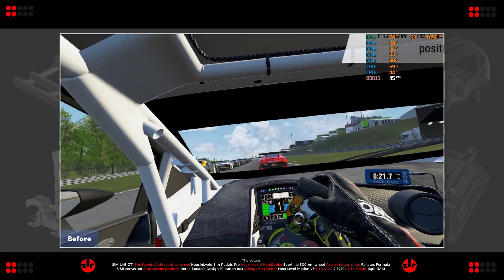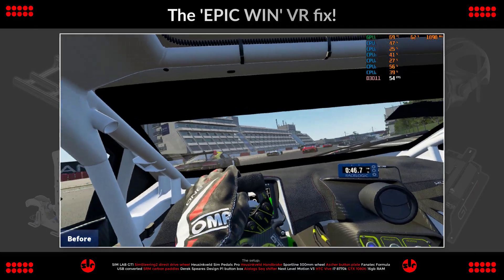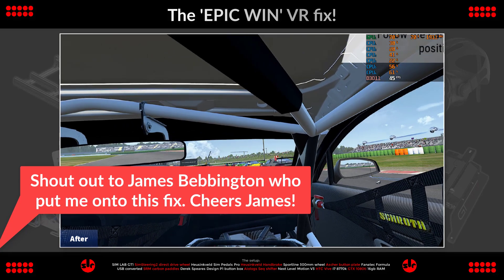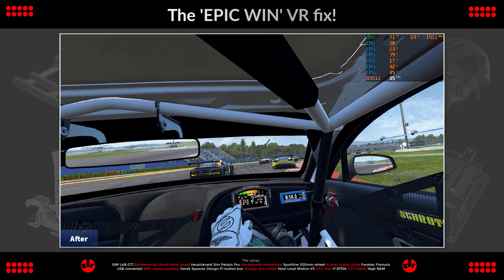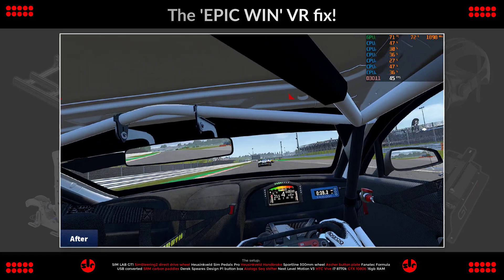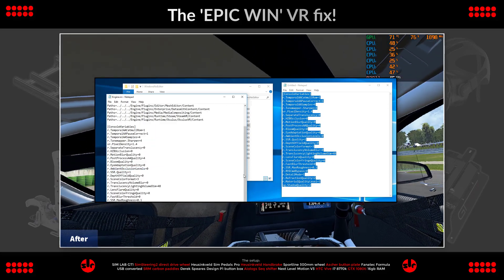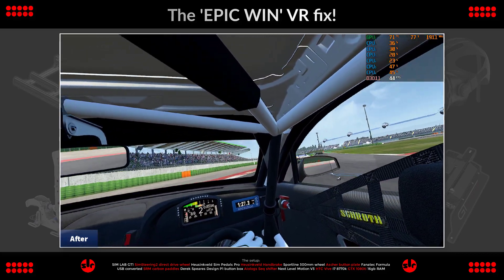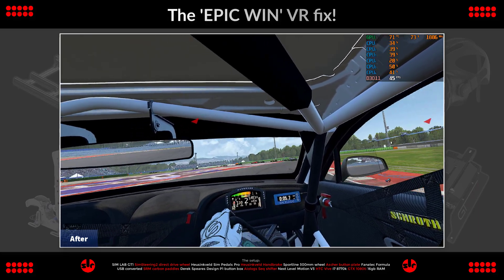Assetto Corsa Competizione - The 'EPIC WIN' VR fix!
One of our viewers, James Bebbington pointed me to an Assetto Corsa forum post on the official website to a quick fix to improve the visual quality for VR in Assetto Corsa Competizione. It works, it's awesome! Just watch the video to find out more! And thanks James for sending the link.

One quick note; recording from a desktop mirrored view doesn't do it justice of how much better Assetto Corsa Competizione looks through an actual VR headset after applying this change. Really, give a go it's worth trying.

Locate and edit the "engine.ini" file by following the directions below:

\Users\you\AppData\Local\AC2\Saved\Config\WindowsNoEditor
Open "engine.ini" and insert this at the bottom of the rest:

copy and paste the bit below (not this bit)

[ConsoleVariables]
r.TemporalAACatmullRom=1
r.TemporalAAPauseCorrect=1
r.TemporalAASamples=4
r.Tonemapper.Sharpen=4
vr.PixelDensity=1.4
r.SeparateTranslucency=0
r.HZBOcclusion=0
r.MotionBlurQuality=0
r.PostProcessAAQuality=4
r.BloomQuality=0
r.EyeAdaptationQuality=0
r.AmbientOcclusionLevels=0
r.SSR.Quality=1
r.DepthOfFieldQuality=0
r.SceneColorFormat=3
r.TranslucencyVolumeBlur=0
r.TranslucencyLightingVolumeDim=48
r.LensFlareQuality=0
r.SceneColorFringeQuality=0
r.FastBlurThreshold=0
r.SSR.MaxRoughness=0.1
r.RHICmdBypass=0
r.DetailMode=1
r.RefractionQuality=2
r.MaterialQualityLevel=1
sg.ShadowQuality=2

copy and paste the bit above (not this bit)

💾PC HARDWARE💾
16GB Corsair 3000mhz RAM: (UK) / (US)